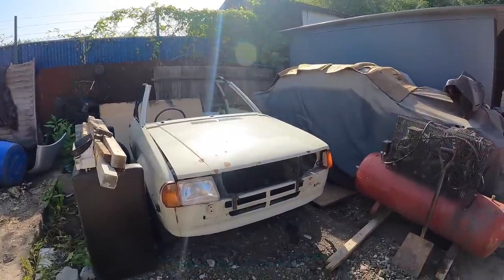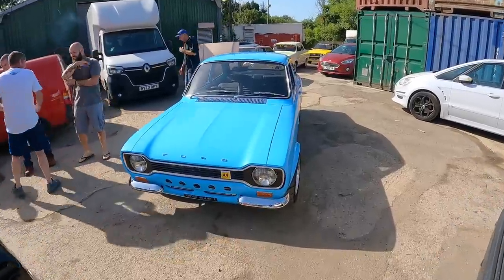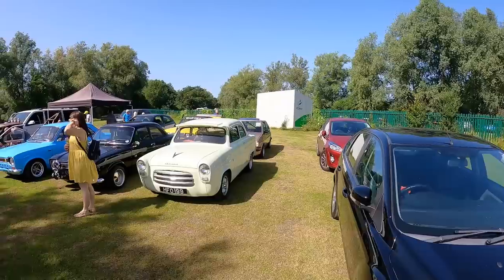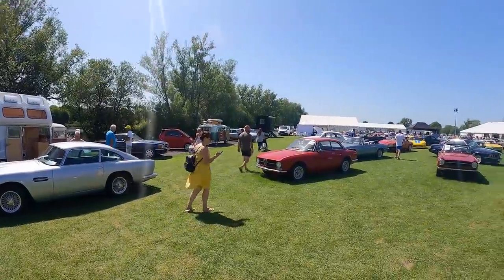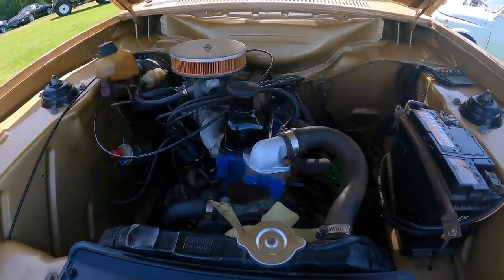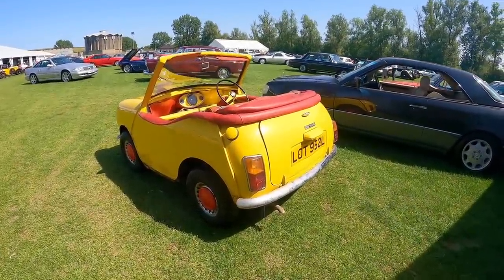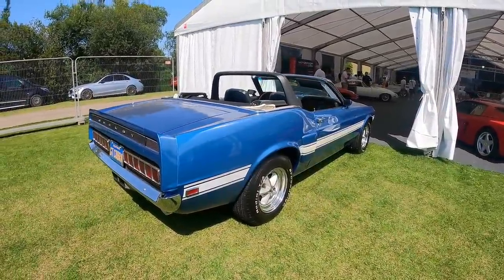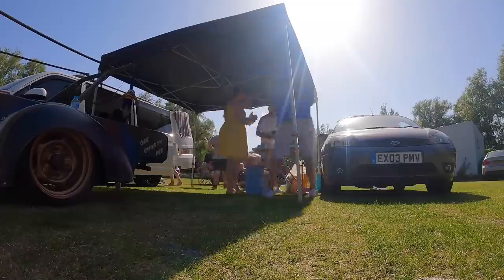INVADING a classic car auction in our SWIMMING TRUNKS! 😃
Me and Cat went along to a car auction with the West London Classic Ford Crew and it was an AWESOME day!!!

As well as checking out the cars going under the hammer we also behaved like utter children in the water park next door!

This is the 2nd time I have been along to this car auction and although Im not in a position to bid on anything it is still great to go along to check out the cars.

HUUUUGE thanks to Inky and the rest of the guys for inviting us along!
Do check out the West London Classic Ford facebook page
AND if your local to West Drayton and you need a proper decent mechanic DEFO give Inky's Autos a shout! 👍 (links below)